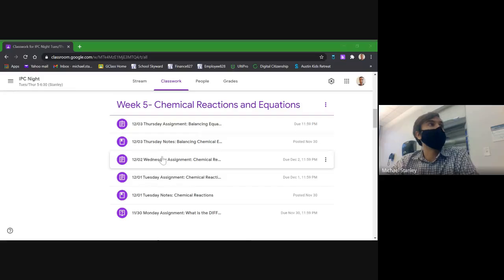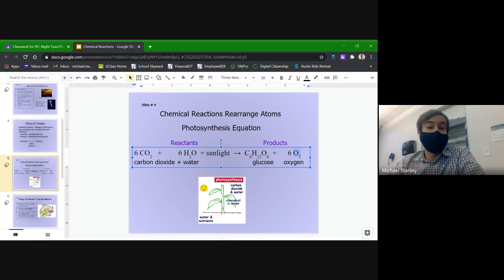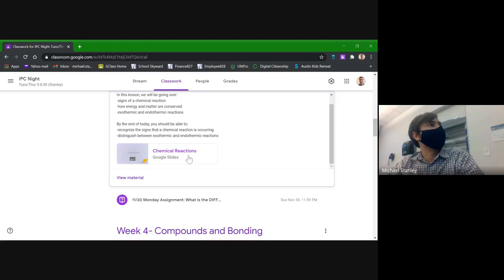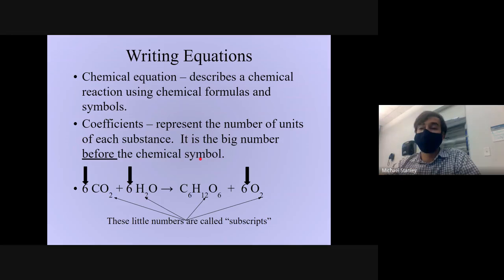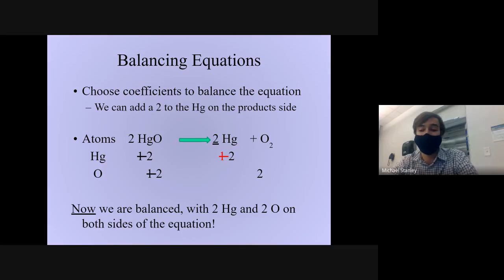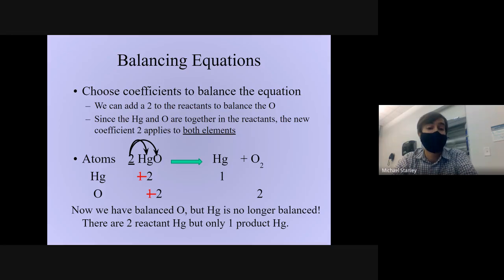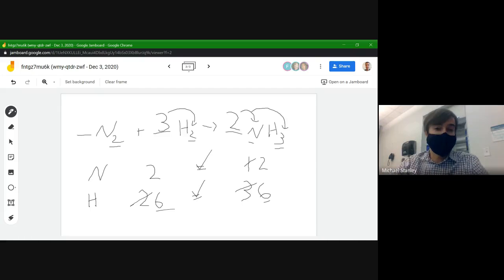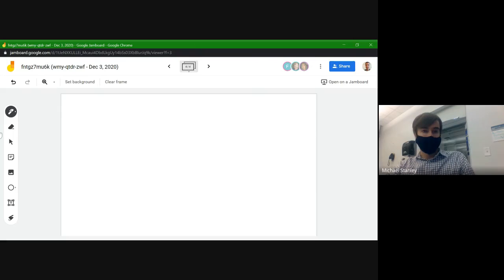12/3 IPC Notes: Balancing Chemical Equations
Recorded during our class meeting from Tuesday 12/3. Includes answers to the first 3 worksheet questions.